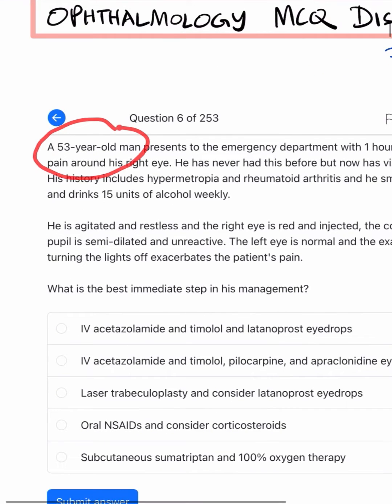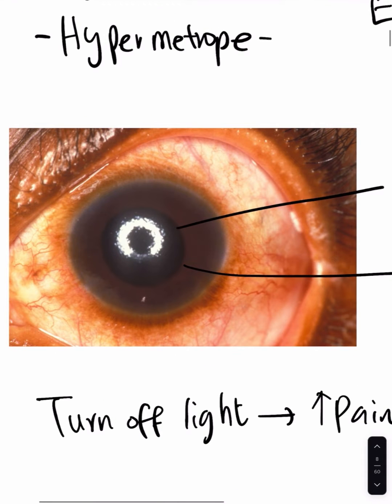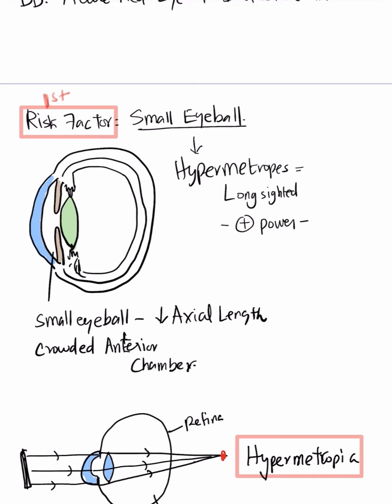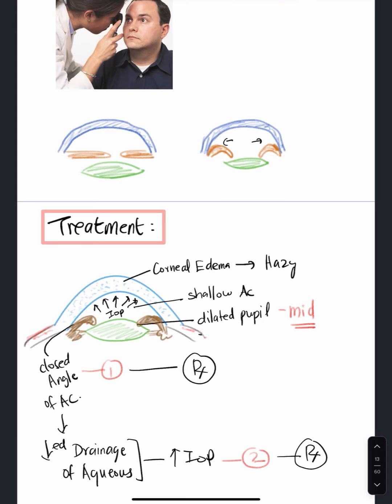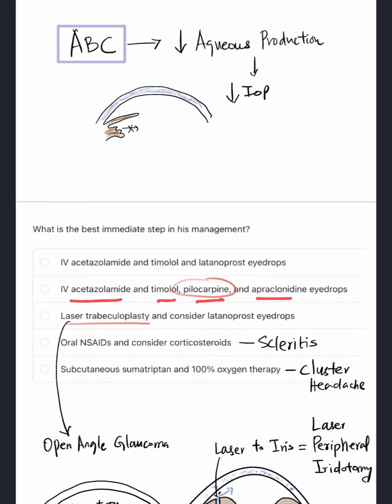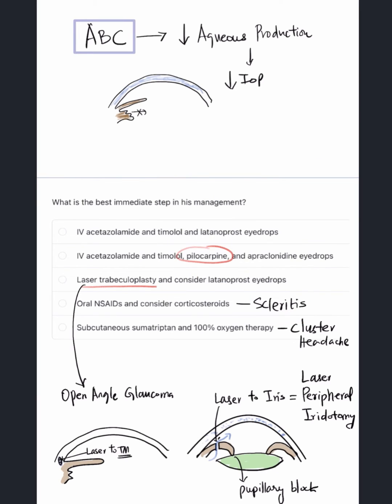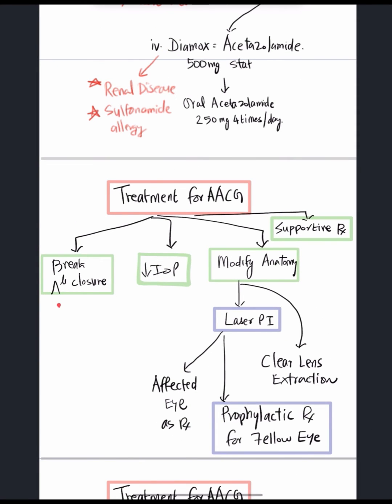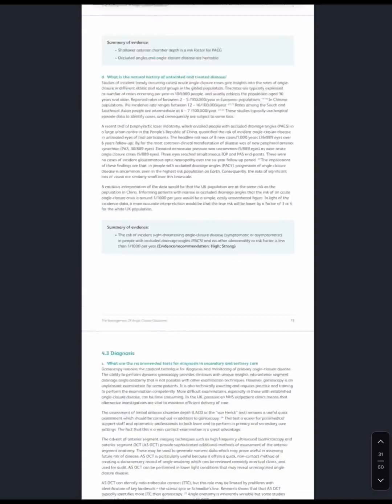MCQ 2: Essentials in Acute Angle Closure Glaucoma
A brief MCQ discussion on a high-yielding topic - Acute Angle Closure Glaucoma.
Basic pathophysiology is explained with an emphasis on its treatment.

Download the PDF of the Discussion with the Royal College of Ophthalmology Treatment Guidelines for Angle Closure Glaucoma: